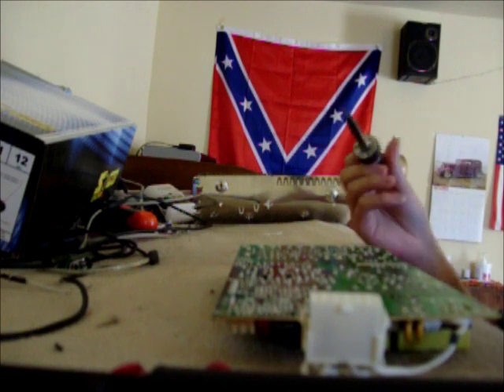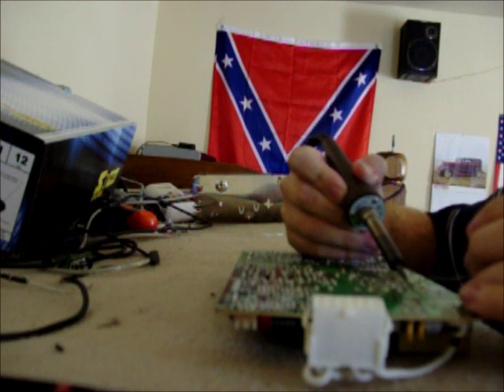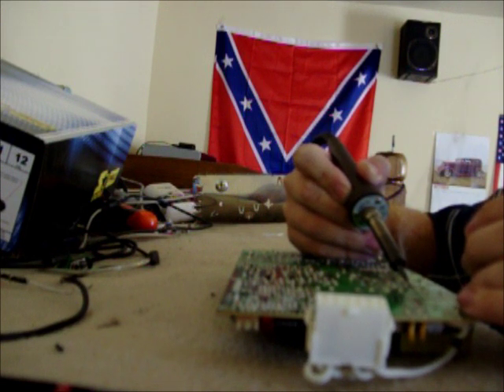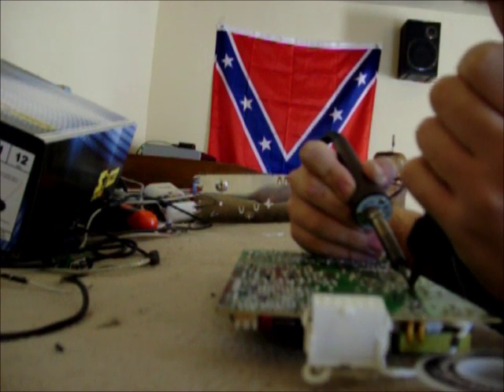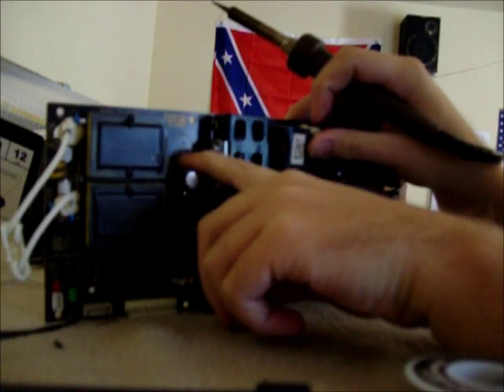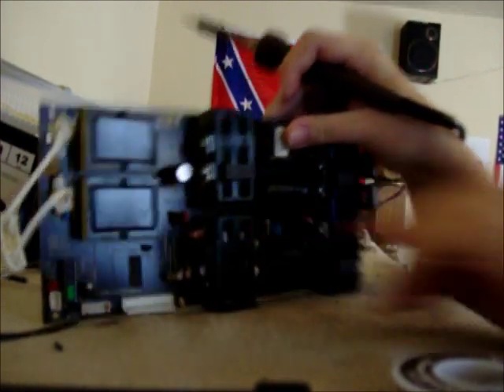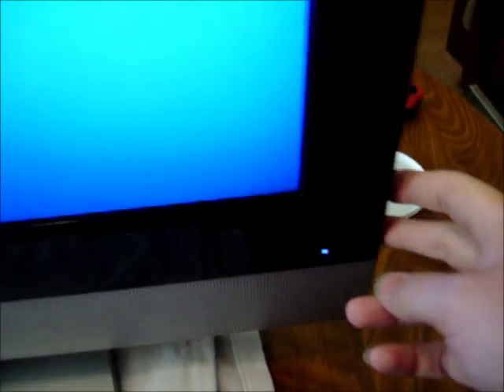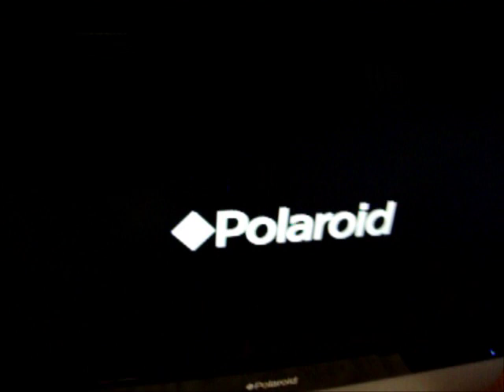Replacing capacitors in a polaroid tv...FIXED part 2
the 2 capacitors i had to replace were both 10uf at 450v

32in 720p polaroid lcd tv